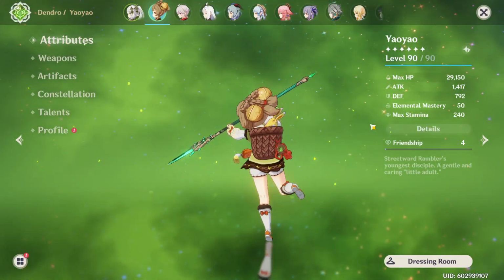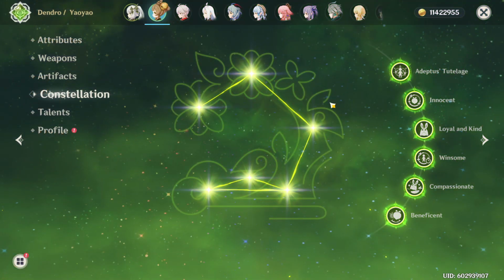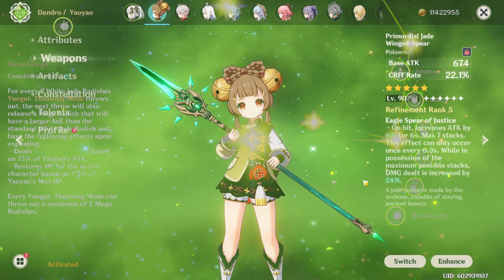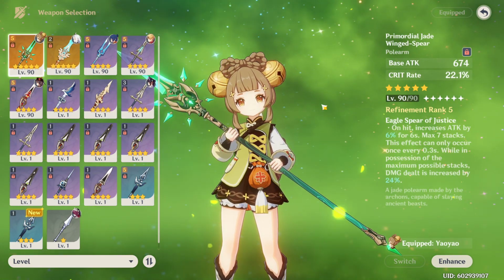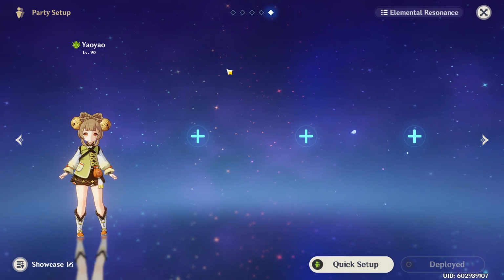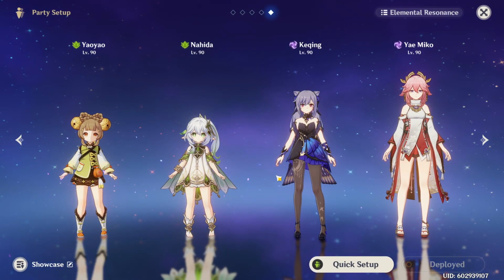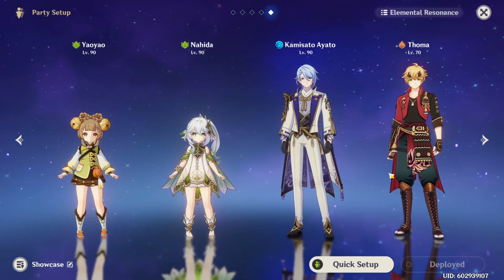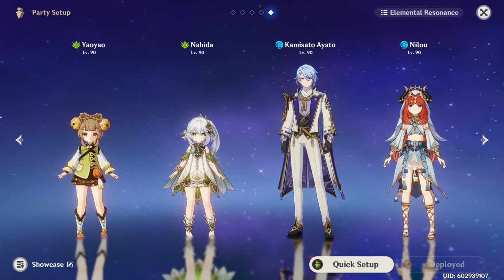Yaoyao F2P Basic Guide/Build [Genshin Impact]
Patch 3.4 F2P (Free to play) Yaoyao Build / Guide - utility + healer / subdps Gameplay Showcase.
Standard Basic Guide going over the build first - Stats, Talents, Constellations, Weapons and Artifacts.
In the second segment I get into Team Compositions - Main dps - Sub dps - Supports - Synergy.
In the last Segment I showcase some gameplay - first with commentay to give an idea how to play this character, then a clip from Abyss 12 to showcase the character in endgame content.

If you enjoyed watching, consider giving me a sub and/or like!

Video Content
00:00 Intro
00:24 build
02:41 Teams
05:12 Gameplay